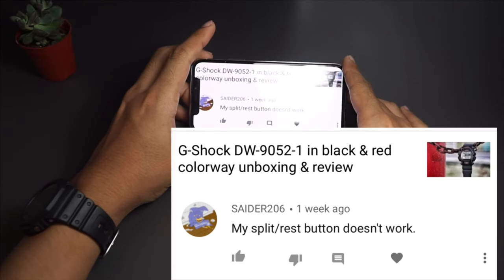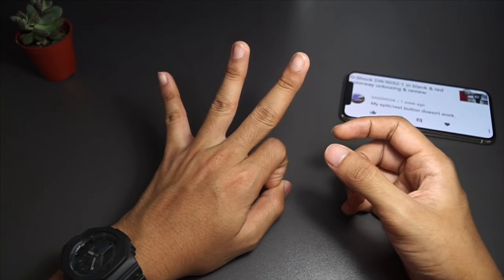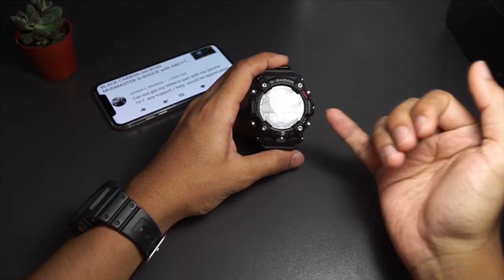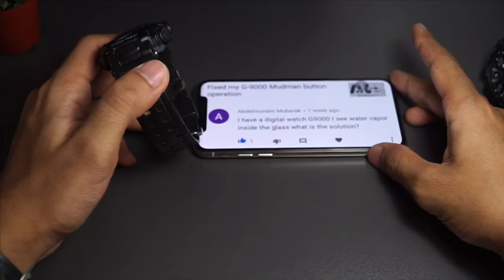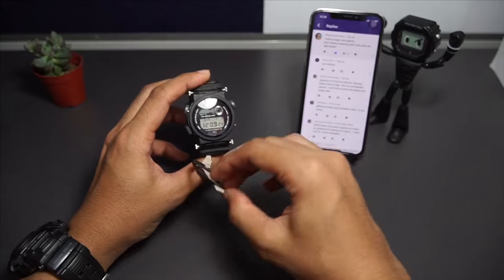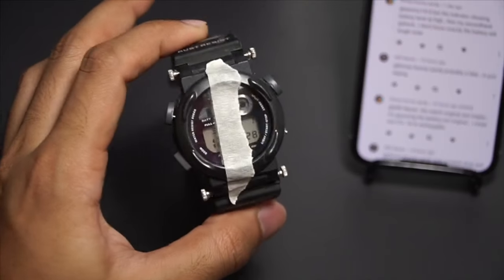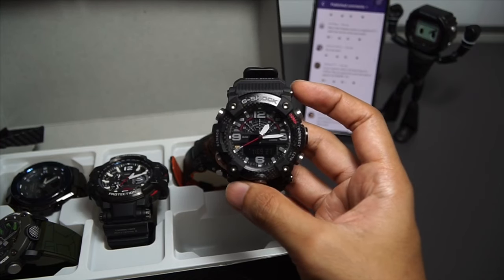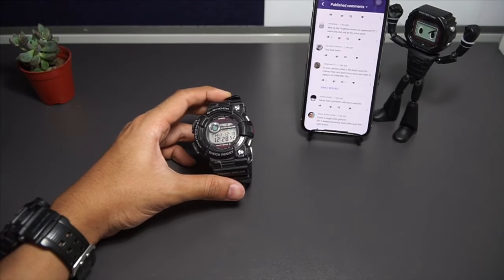3 Reasons why your G-Shock buttons didn't work | G-Shock Q&A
Answering 5 of you guys questions. Today I'll cover a bit on why sometimes the buttons on your G-Shock watch didn't work and how to fix them.

I'll also share some of my thoughts on best type military G-Shocks, my favourite G-Shocks, and basic solution to water vapour issues.